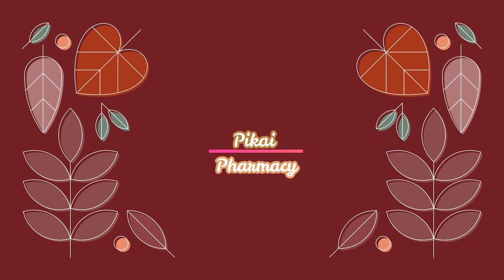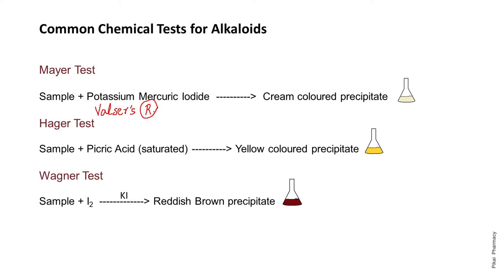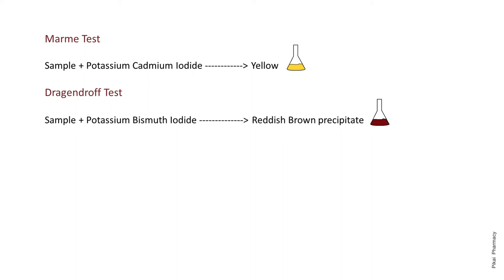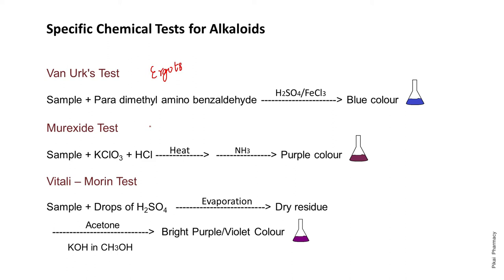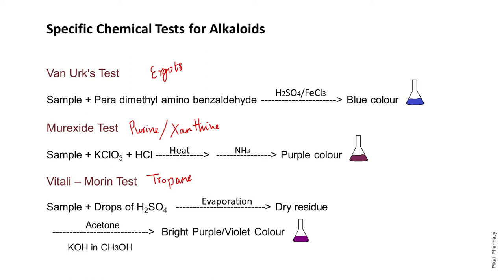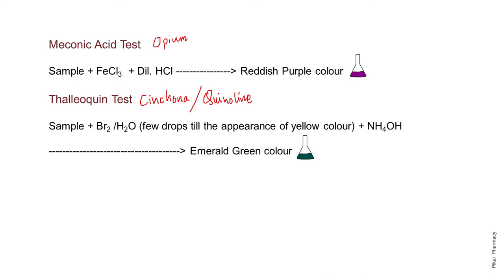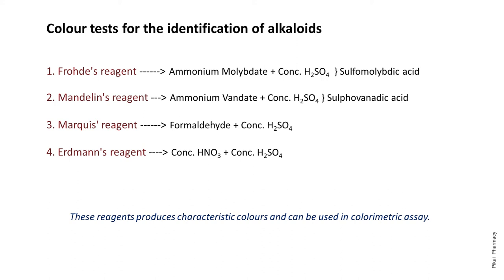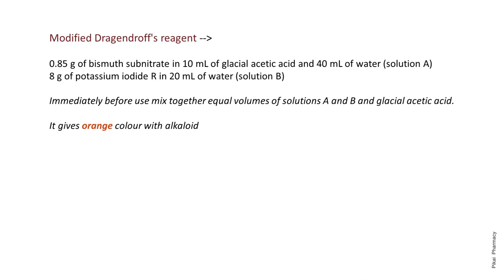CHEMICAL TESTS FOR ALKALOIDS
PIKAI PHARMACY

This is all about different chemical identification tests for alkaloids. This lecture covers both common and specific chemical tests along with some alkaloidal colour tests.
To keep the video short and sample I avoided the procedures of the tests.

Adam Oh - Young Rich Wannabe Dropout (feat. TMMRW) [Bangers Only Vol 1]